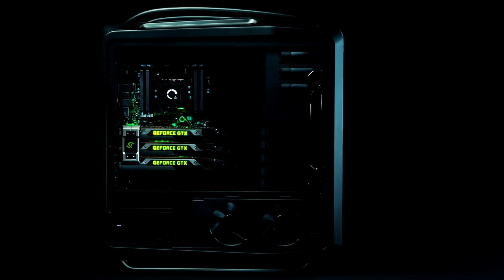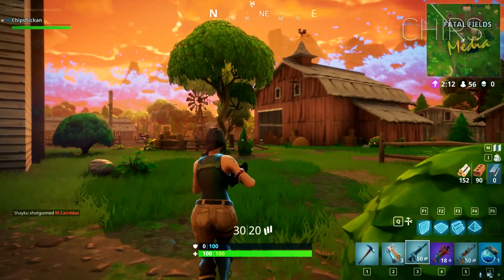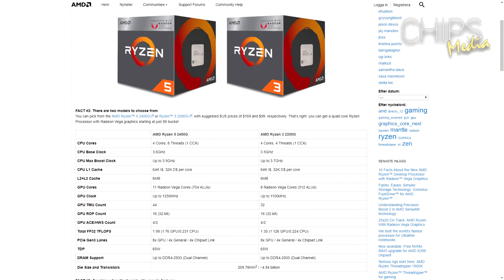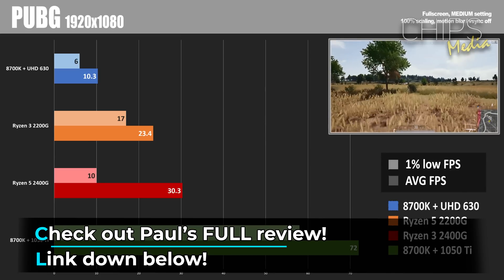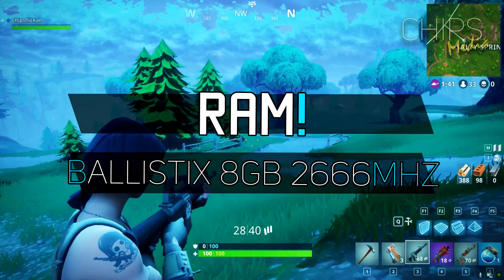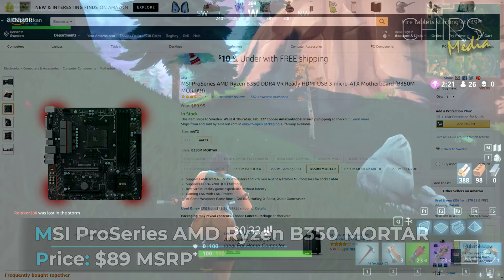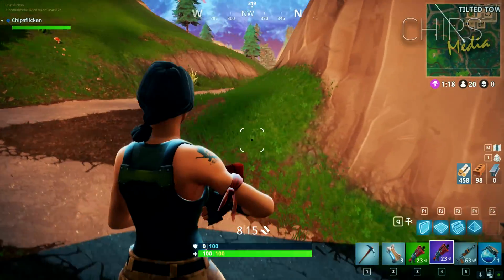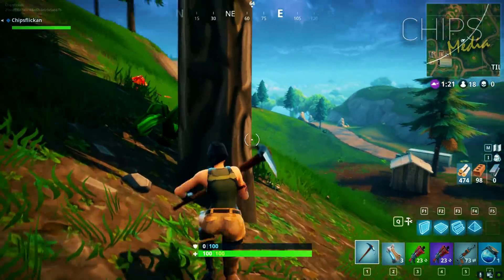Best CHEAP Gaming PC 2018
Today, I’m doing a guide to the best budget custom gaming computer under 500 dollars. Many thinks (how to) building a gaming computer is a difficult matter, but it can be a fun experience. In the video, I’m going to recommend one of the cheapest budget gaming pc builds out there, for esport gamers, as well as other gamers, looking for that super cheap gaming pc build, coming up!

PC Build
- CPU -
AMD Ryzen 3 2200G ($99)
AMD Ryzen 5 2400G ($169)
- RAM -
Ballistix Tactical 8 GB ($90)
- Motherboard -
MSI ProSeries AMD Ryzen B350 ($90)
- STORAGE -
Samsung 860 EVO 500GB SSD ($150)
- PSU -
EVGA 500 Watt ($48)
- CASE -
Cooler Master MasterBox Lite 3.1 ($39)

Stay unhealthy, play video games, stay strong and stay awesome!

-Chips ❤